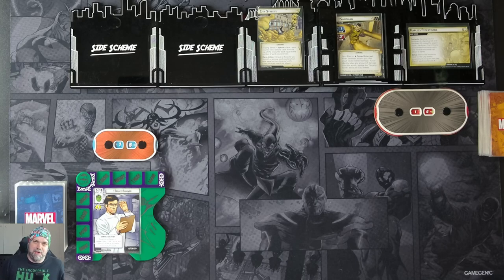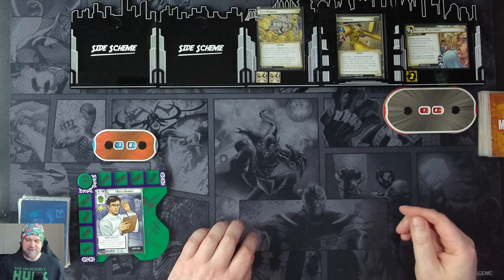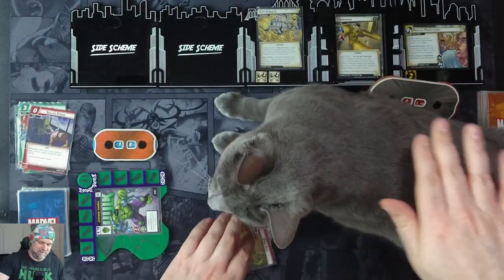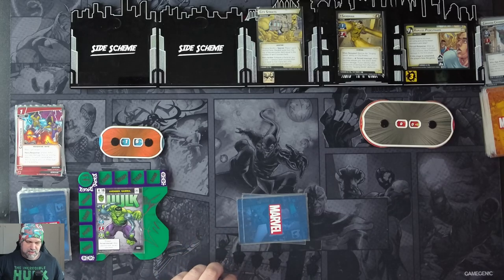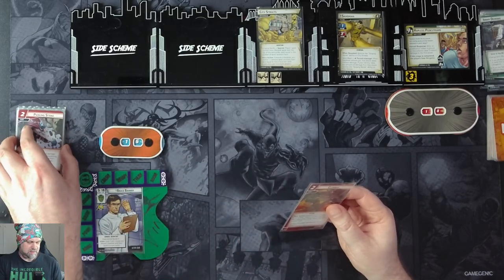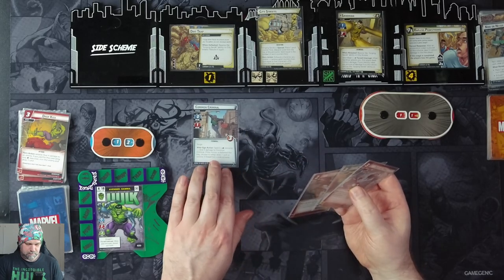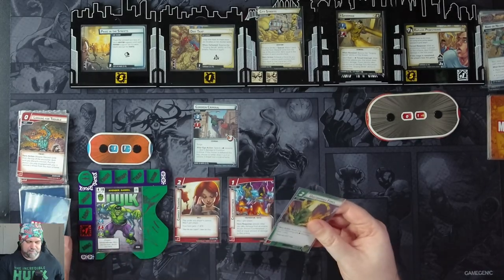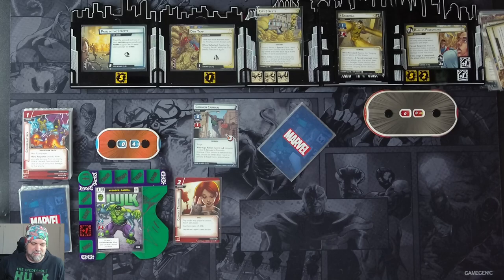Hulk vs Sandman - Marvel Champions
Let's Play video of Marvel Champions with Hulk vs Sandman on Standard Difficulty.